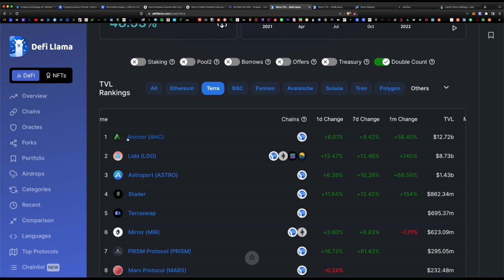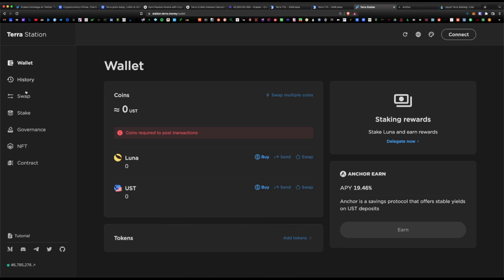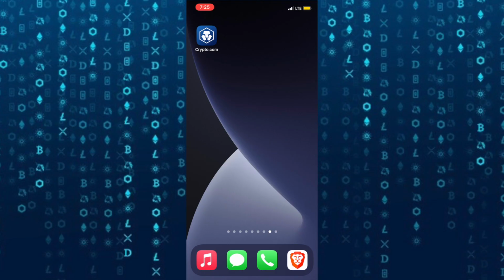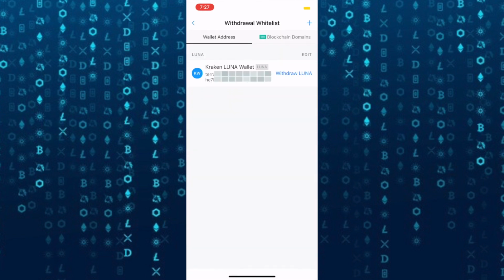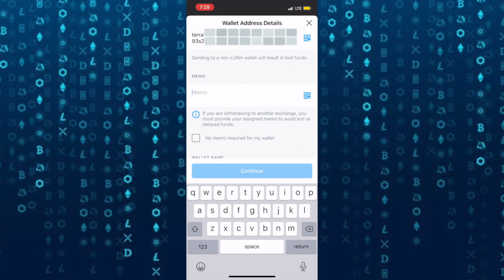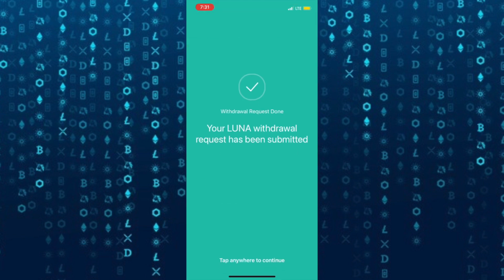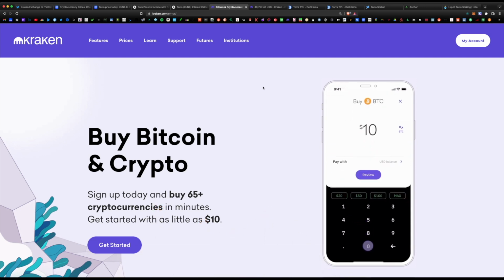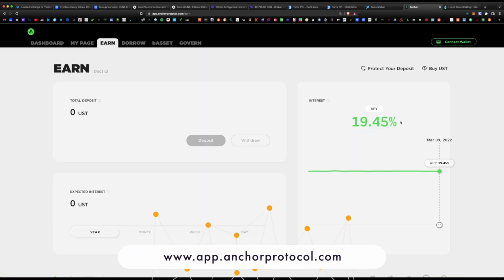How To Stake (Earn) Terra LUNA Crypto On Kraken App For High Yields! Complete Guide 2022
Kraken Exchange just announced Terra LUNA staking is now available for all US customers. You can purchase LUNA tokens direct via credit card or send LUNA tokens from another exchange into Kraken. To enable staking, you must visit the Kraken website and enable staking for your coins. The Kraken App is available on both iOS and Android devices.